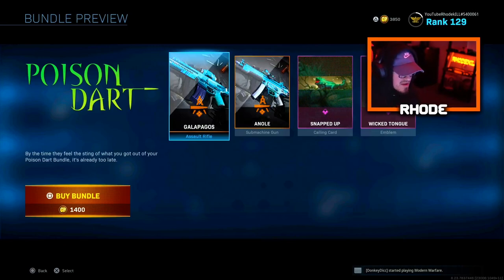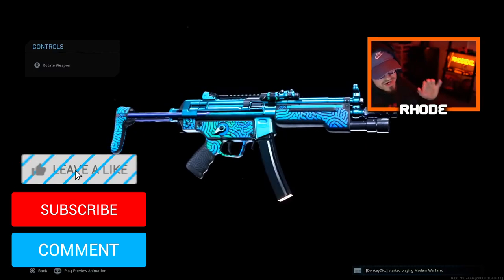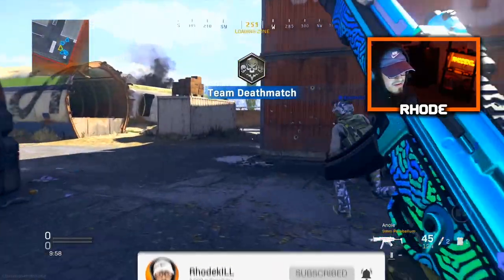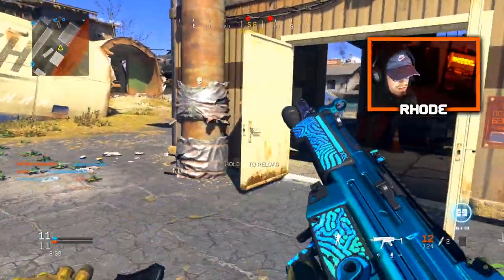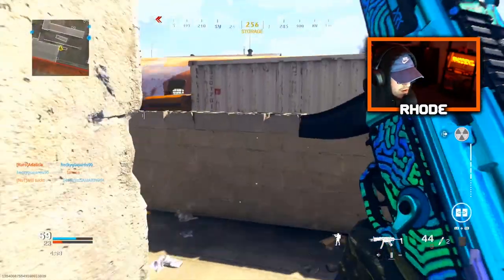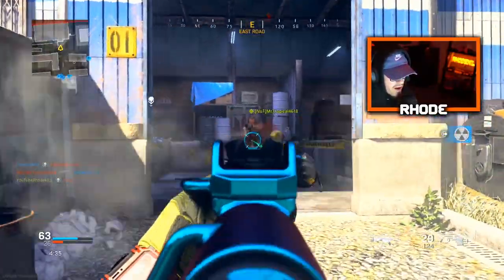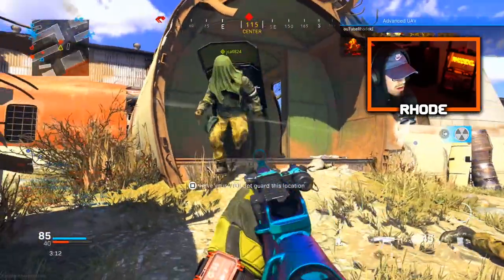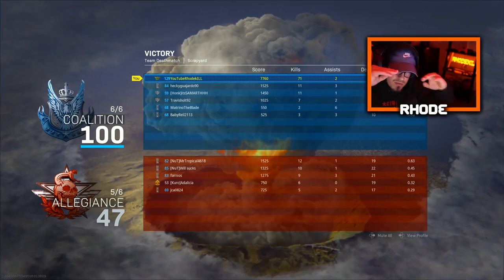NEW "POISON DART" ANOLE MP5 IN MODERN WARFARE.. (BEST MP5 CLASS SETUP IN MODERN WARFARE)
Using the NEW MP5 in MODERN WARFARE! (BEST MP5 CLASS SETUP in MODERN WARFARE)

Welcome to the channel! I appreciate you taking your time to stop by! Love all my supporters and lets keep this thing going strong.😤❤💪🐐